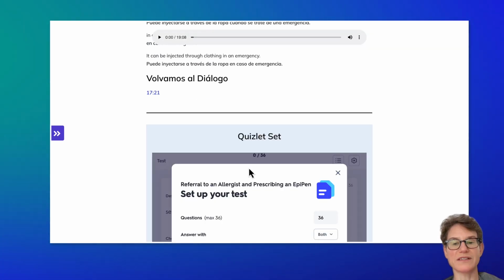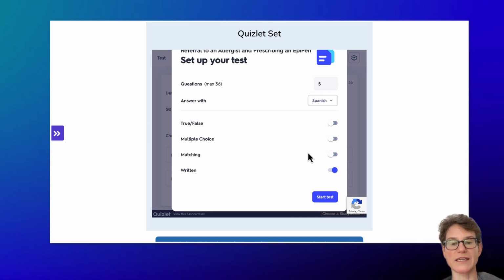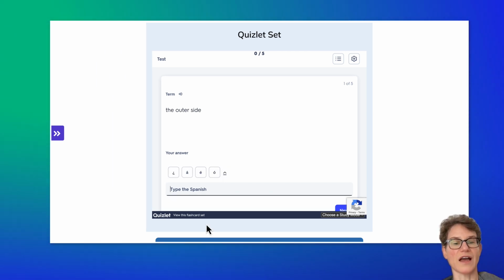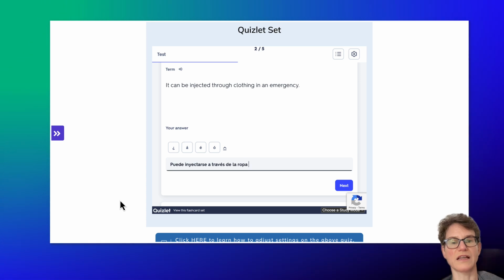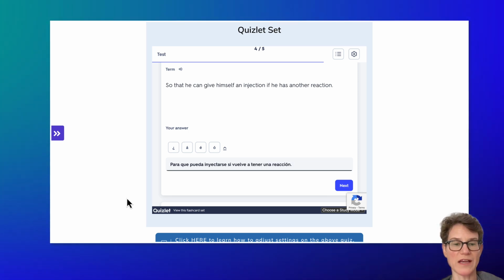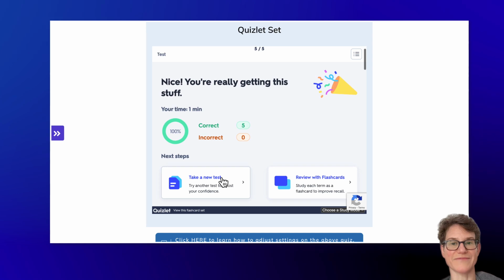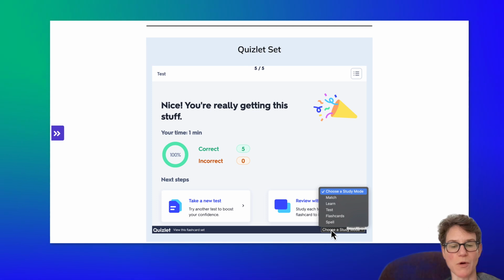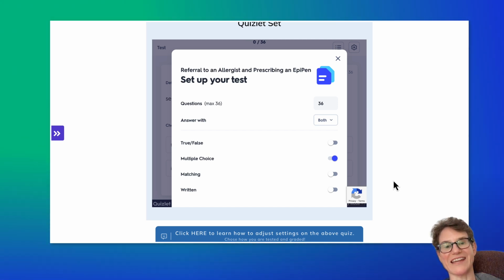Build Your Own Medical Spanish Test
This quick video shows you how to use test mode with our embedded Quizlet sets to build a test that perfectly fits your learning needs.

Build Your Own Test on Allergies and EpiPens here! . 🩺💉

You’ll get a sneak peek of what our members are learning— and if you learn something new, you might want to join the club! 😉

Gracias por estudiar con nosotros. Un fuerte abrazo.

Table of Contents:

00:00 - Intro
00:24 - Configure Your Quiz
00:46 - Set Grading Options
01:04 - Take the Test!
02:15 - Submit Test
02:40 - Getting to Test Mode